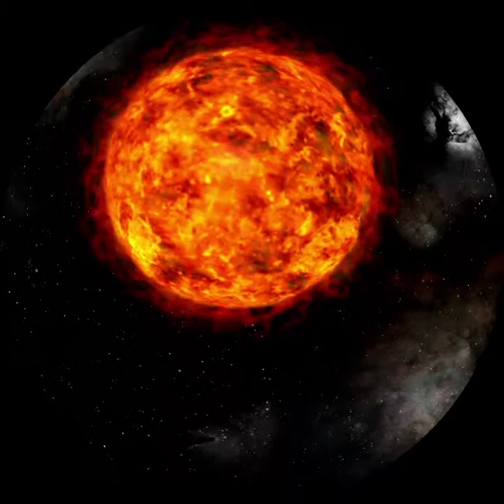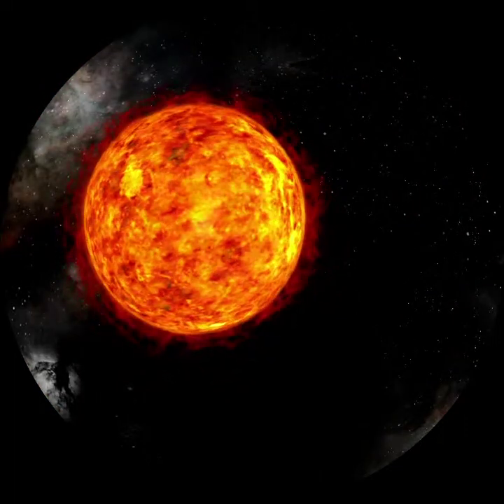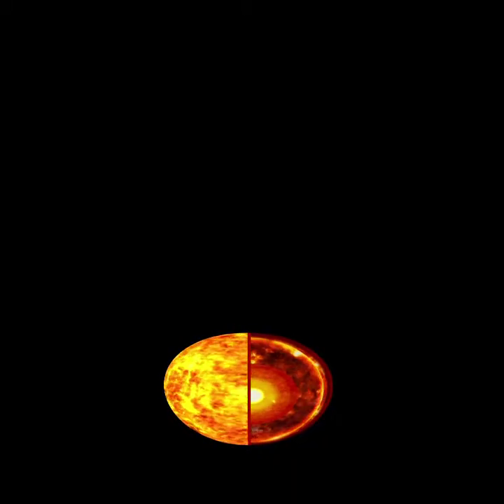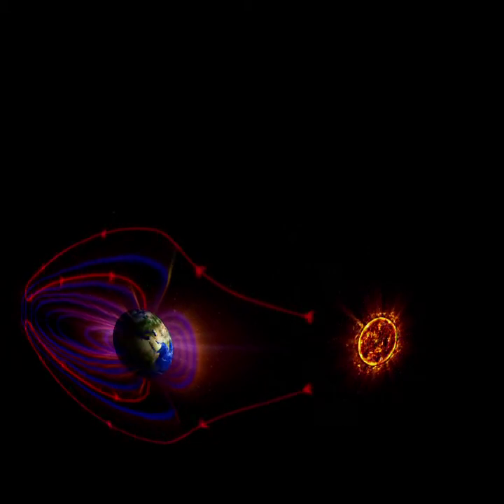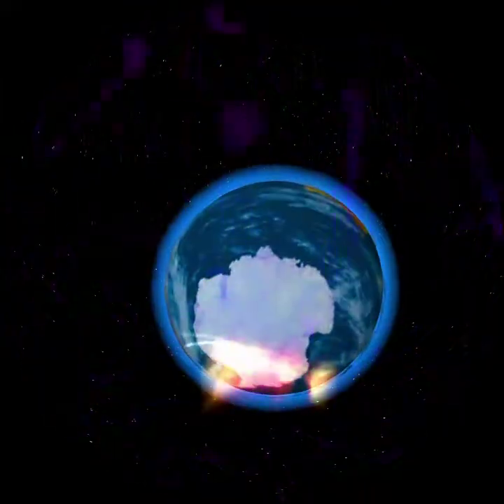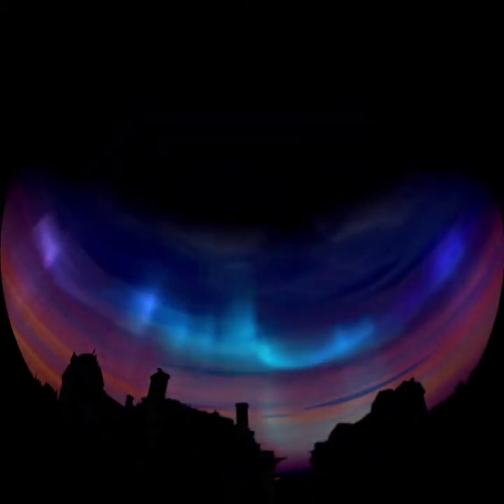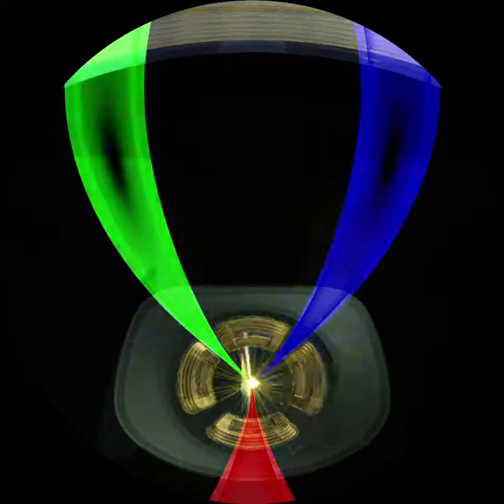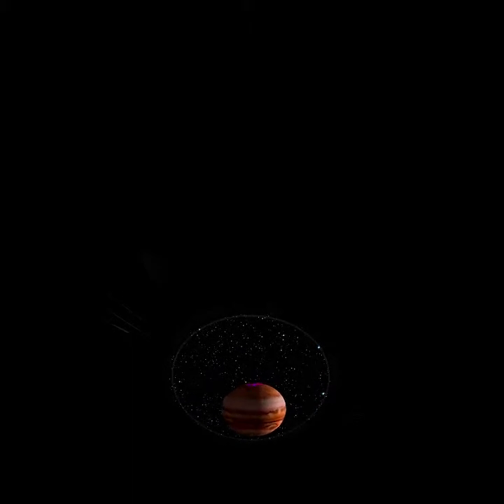The Scientific Alphabet (Fulldome): The biggest screen in the world